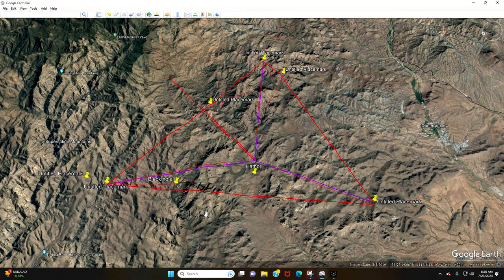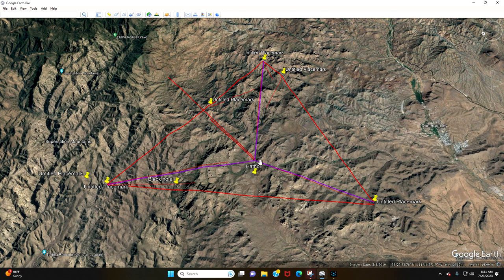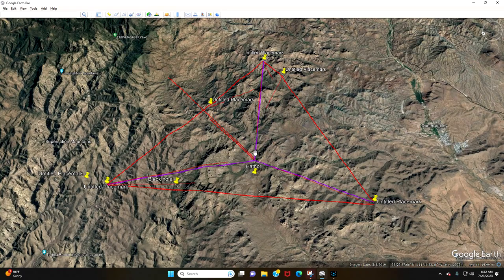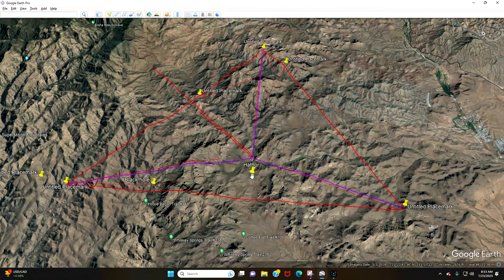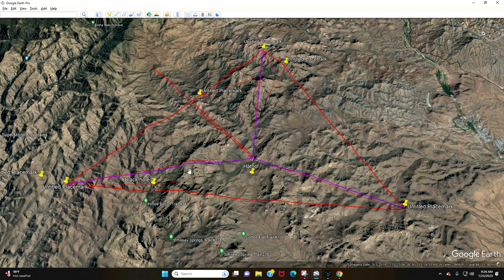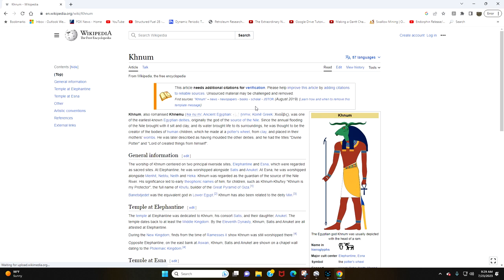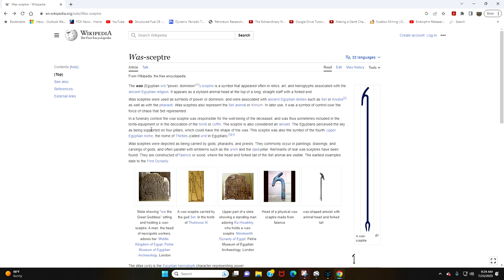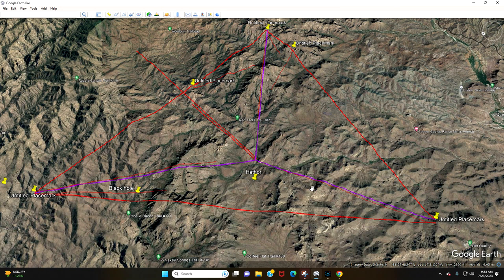The Smoking Gun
This recently discovered information is the connection of ETs and Ancient Egypt.